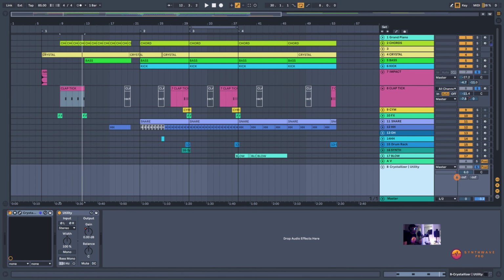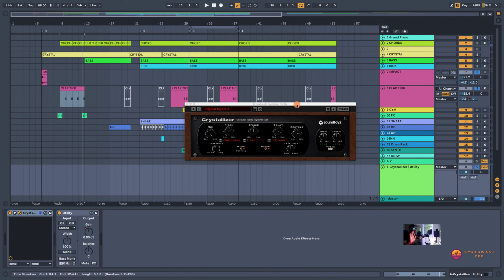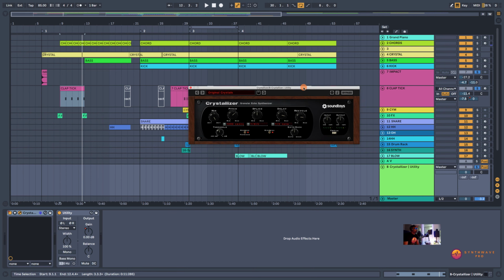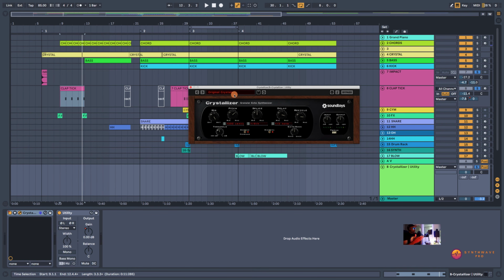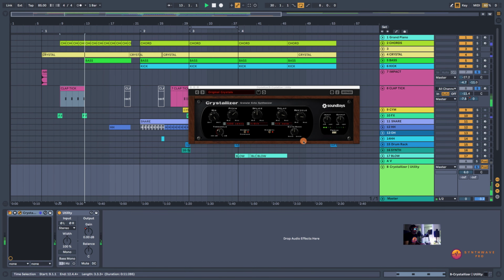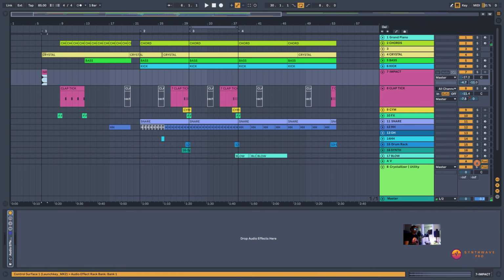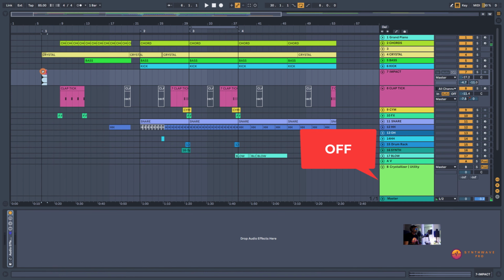Synthwave Ear Candy and Atmosphere FX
➡️ S Y N T H W A V E M A S T E R C L A S S

In this synthwave tutorial we'll explore how to make ear candy using synthwave atmospheric fx.